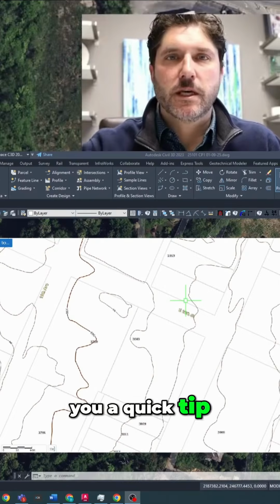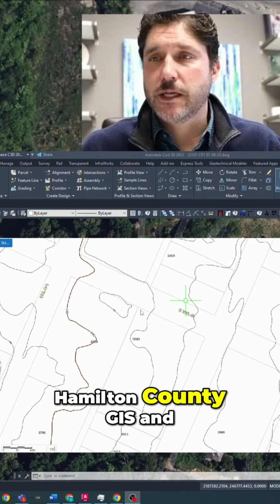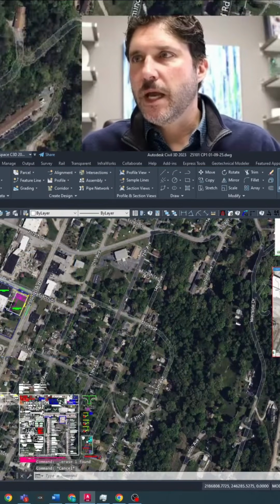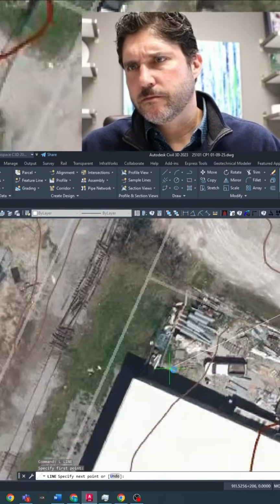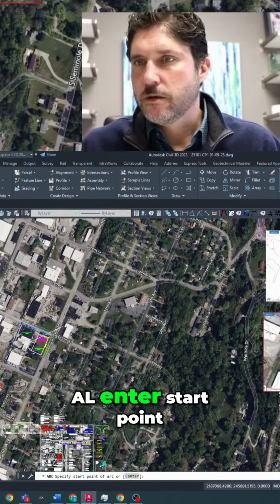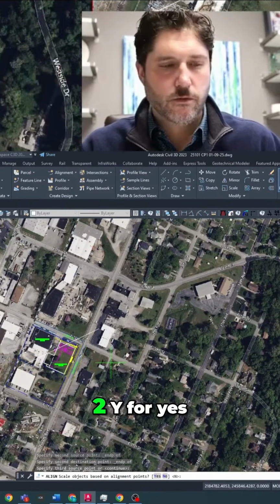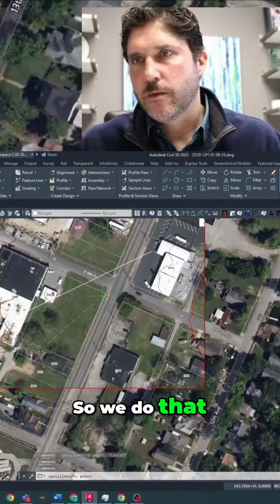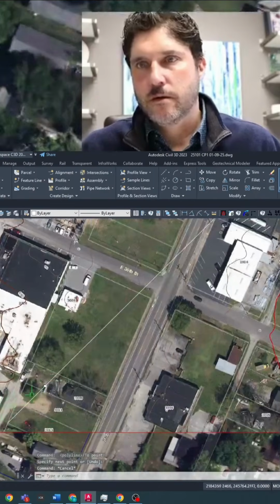Align Tax Map: Quick Tip for Accurate Property Lines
We show you a quick tip for aligning a tax map when there's no information except parcel lines. We'll demonstrate lining it up using an aerial view, ensuring accuracy. We'll also cover using the align command and scaling for precision. This video is helpful to your projects.